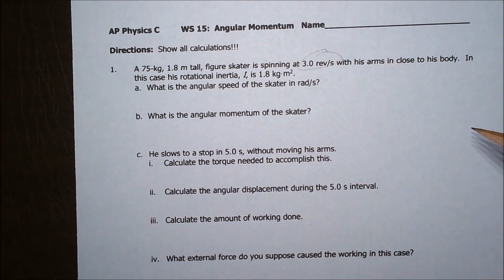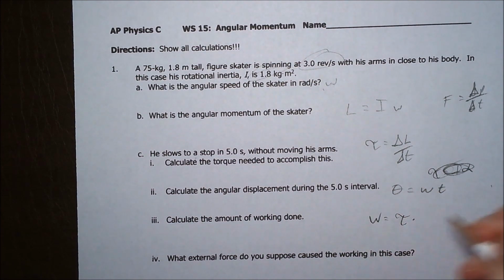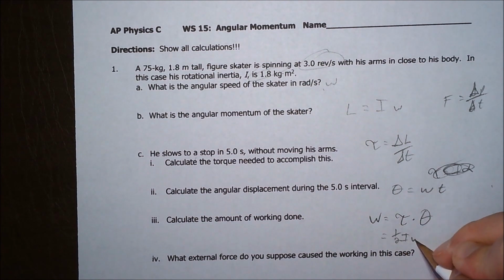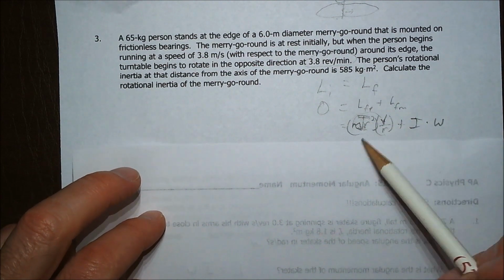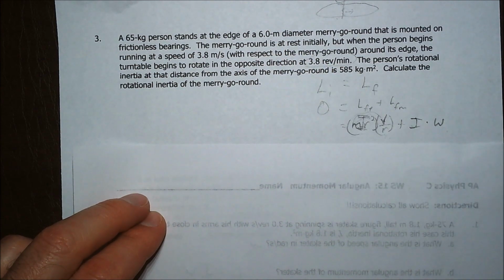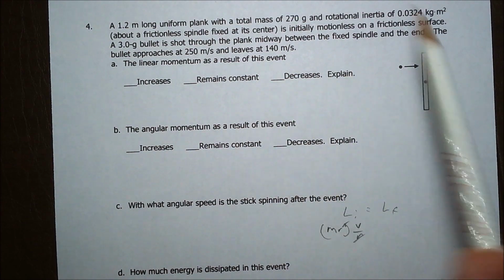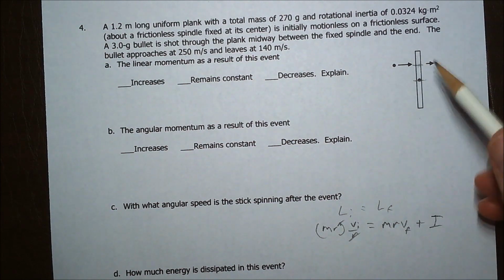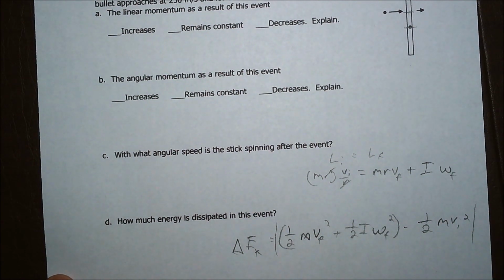WS 15 (angular momentum)